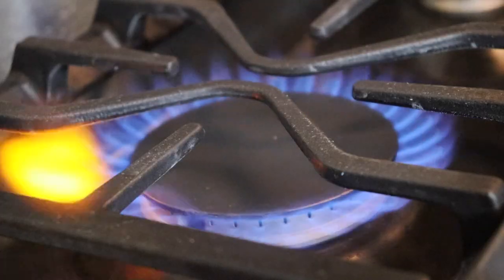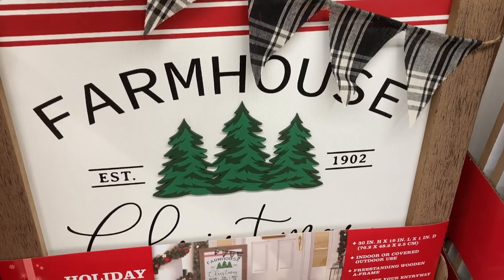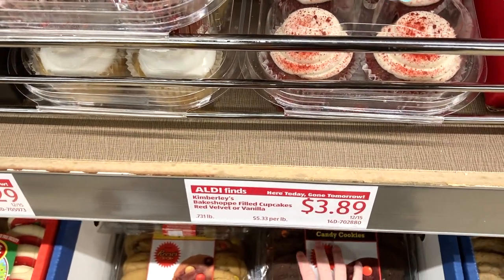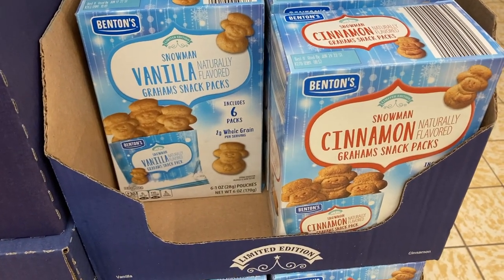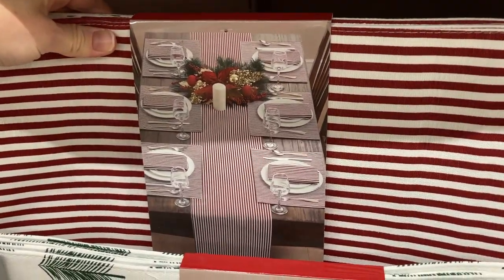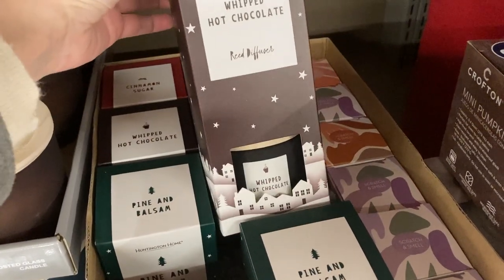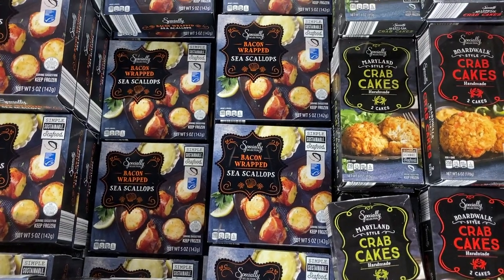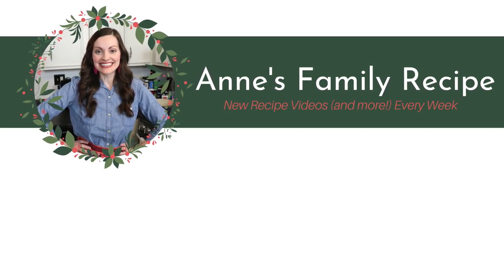Aldi Christmas Shop with Me | What's New at Aldi?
Come with me on a last minute Christmas shopping trip to Aldi!